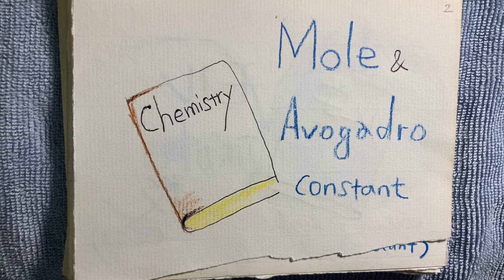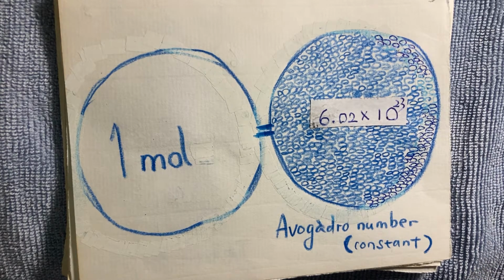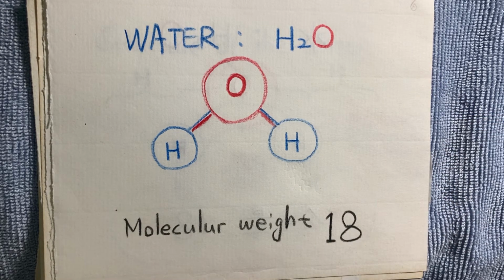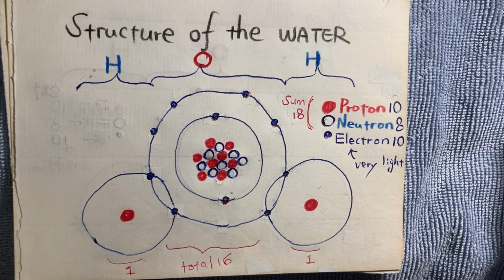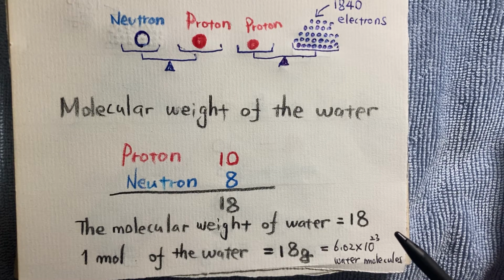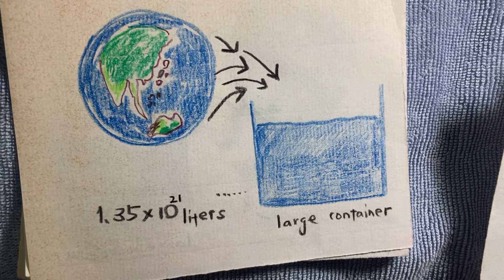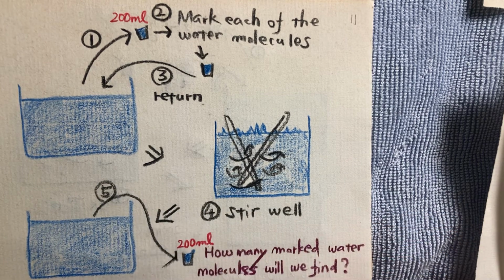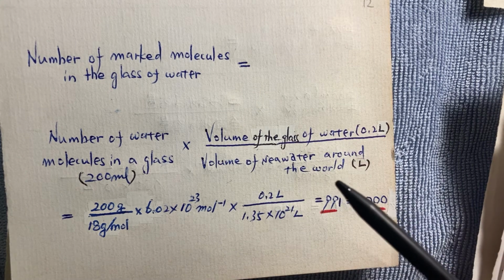Story of a cup of water / Explanation of a mol and the Avogadro constant